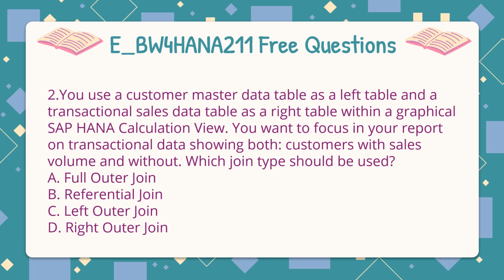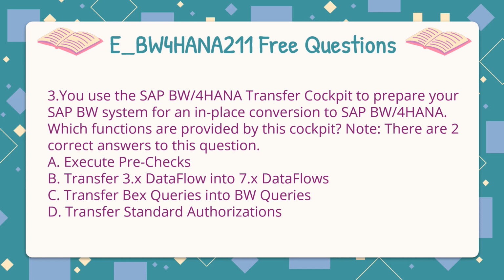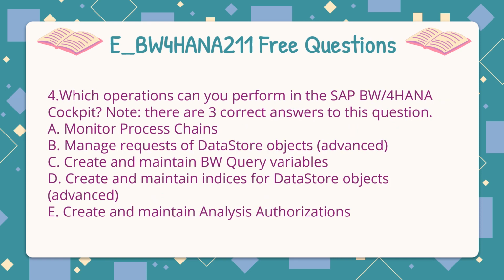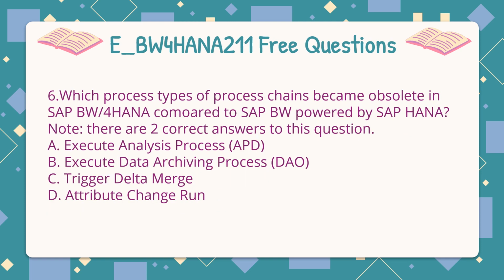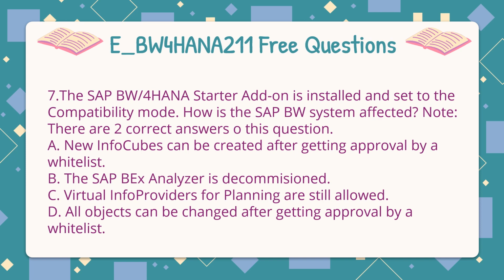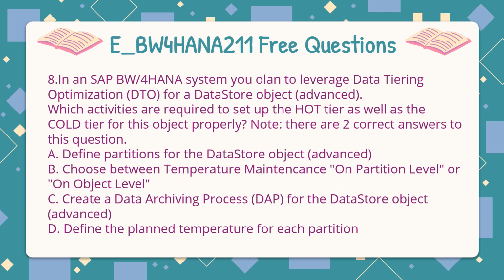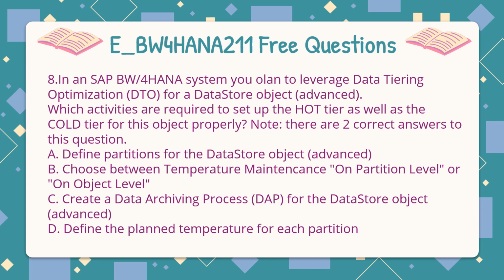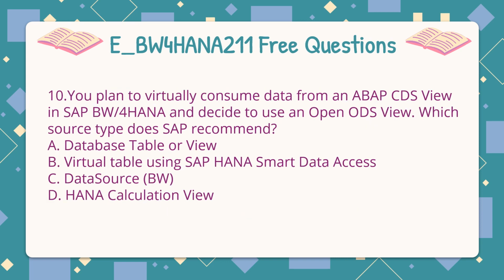2023 Free E_BW4HANA211 SAP BW/4HANA 2021 Delta Exam Questions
The E_BW4HANA211 exam consists of 40 questions that you have to answer in 90 minutes. The passing score is 63%, which means you need to get at least 25 questions correct. The exam is available in English only and it costs $550 USD. You can take the exam online or at a Pearson VUE test center.